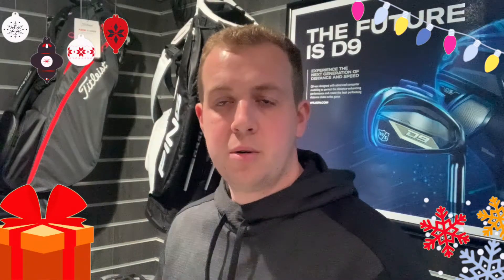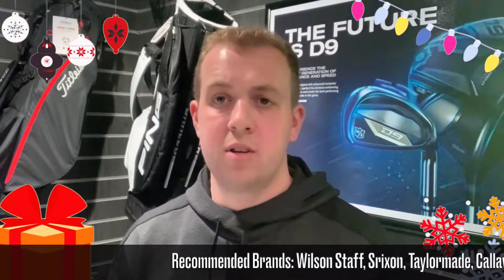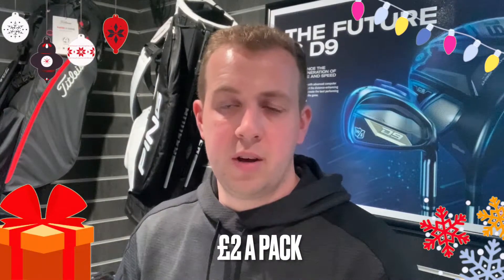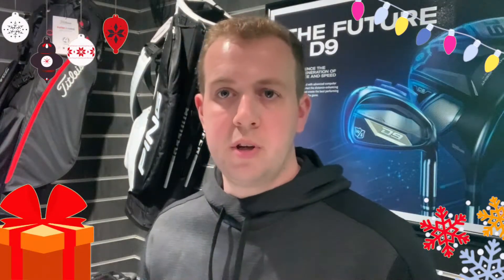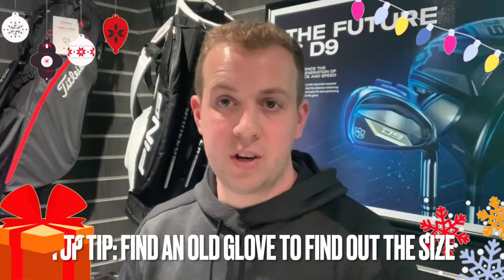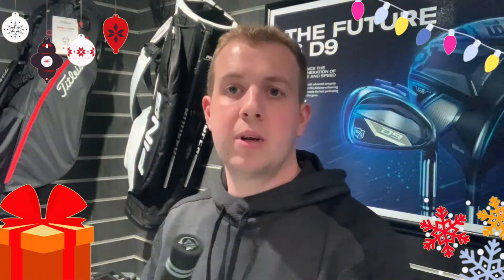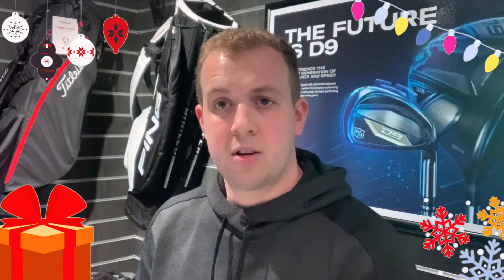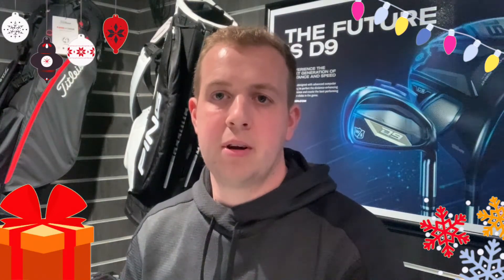What Gifts To Buy A Golfer? | Christmas Gift Ideas | Golf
Hi guys,

So it's that time of year when you have to buy your Christmas presents! But what do you get for the golfer that already has everything they need?

Here is my gift guide for the non-golfer buying golf gifts. Hope it helps!